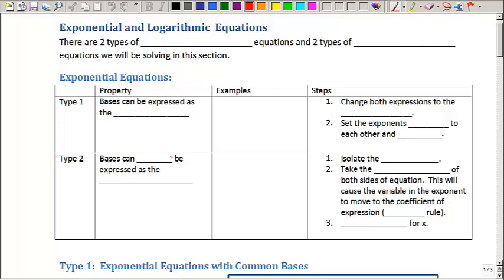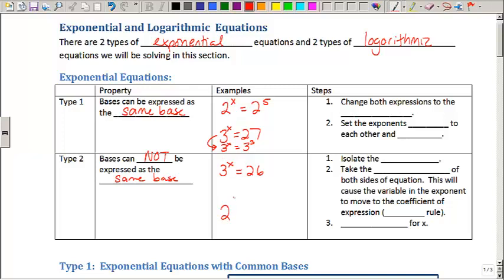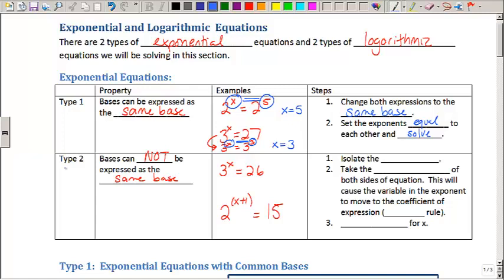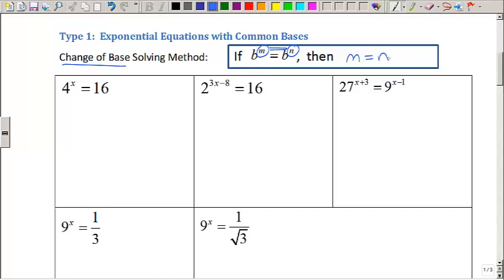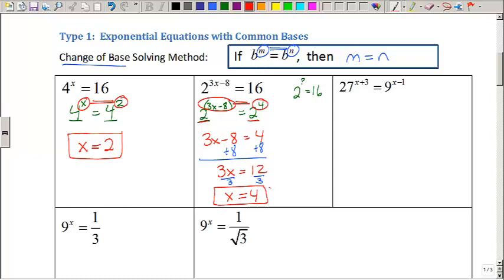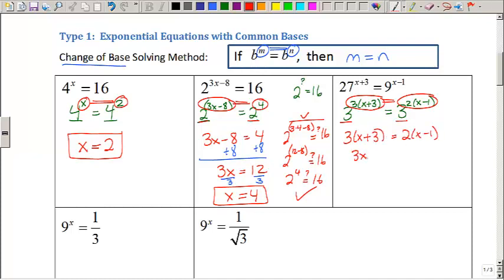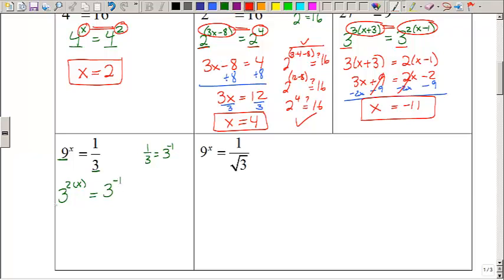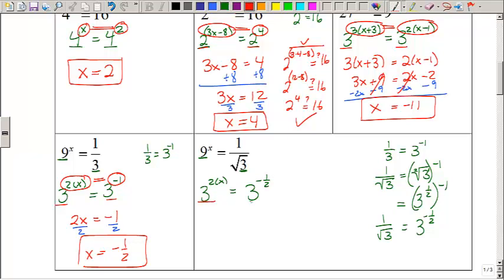0314/1314 Lesson 41 Part 1